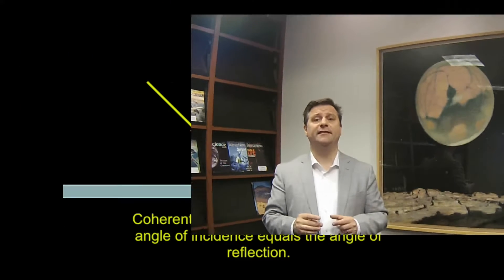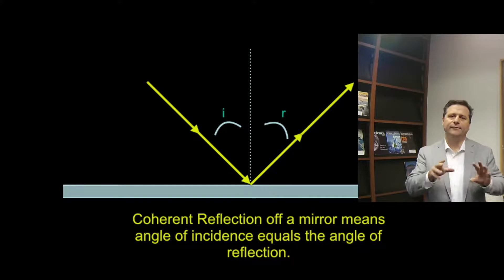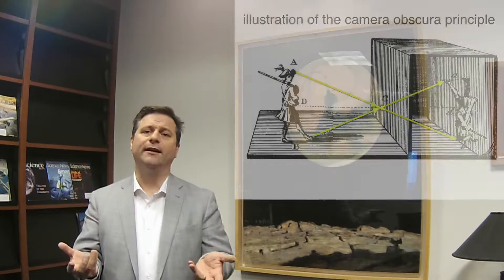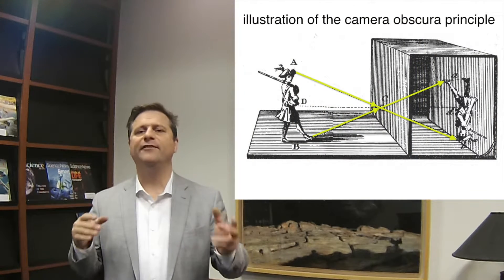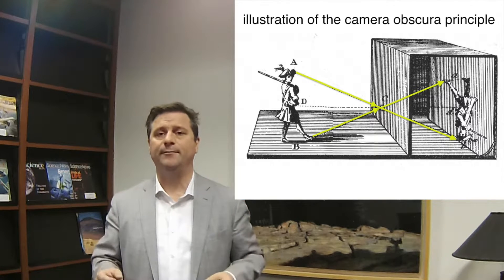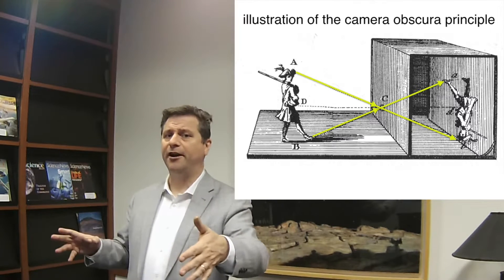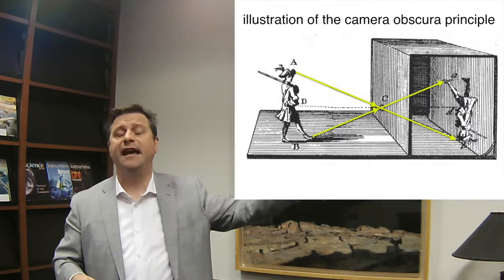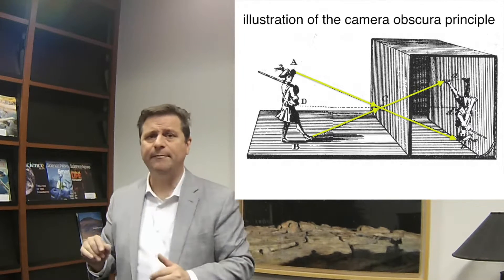The Historical Understanding of Light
Last time, we discussed the nature of light governed by wave principles. Now, let’s explore the historical journey of understanding light and its properties. The journey began with Euclid around 300 BC, who posited that light reflects off surfaces, with the angle of incidence equaling the angle of reflection, suggesting light behaves like a particle. Claudius Ptolemy, around 130 AD, discovered that light refracts when moving from one medium to another, though he couldn’t establish the precise mathematical relationship. Nearly 800 years later, Iraqi philosopher Ibn Sahl (c. 980 AD) derived the law of refraction, showing the ratio of the sine of the angle of incidence to the sine of the angle of refraction is proportional to the speed of light in different media. Around 1020 AD, Ibn al-Haytham revolutionized the concept of vision by demonstrating that light is received by the eye rather than emitted from it. Using a camera obscura, he showed how light entering a small hole creates an inverted image, analogous to how the eye functions. In 1307, Theodoric of Freiburg in Germany studied rainbows by using water-filled glasses to demonstrate how light refracts and reflects within water droplets, forming rainbows. By 1660, Francesco Grimaldi demonstrated the wave nature of light through diffraction experiments, showing that light spreads out after passing through a slit, similar to water waves. These discoveries set the stage for Isaac Newton.